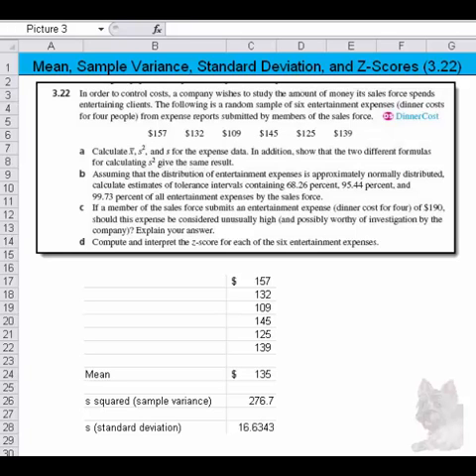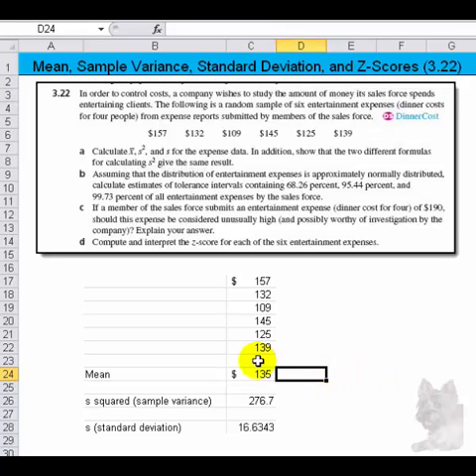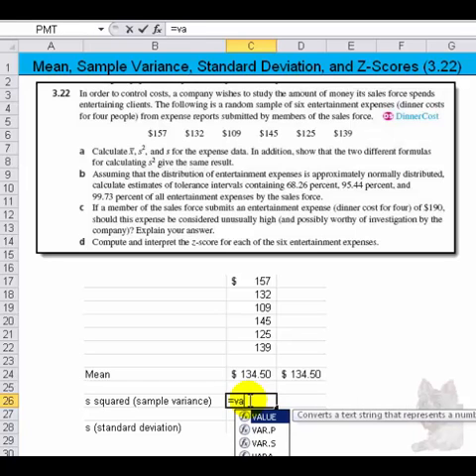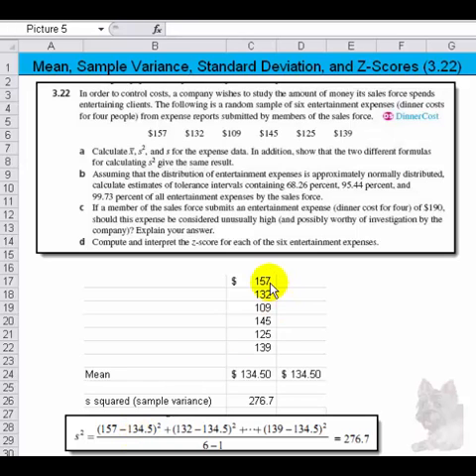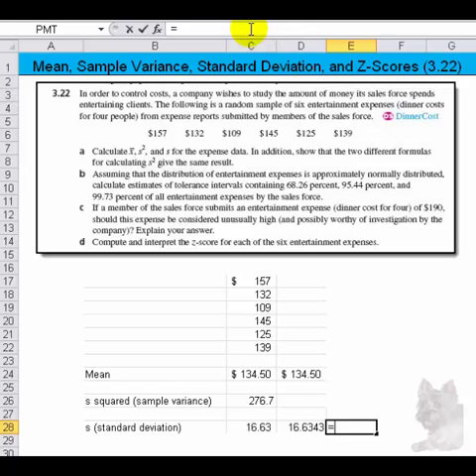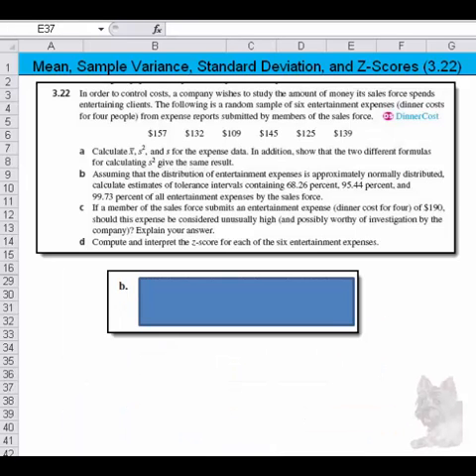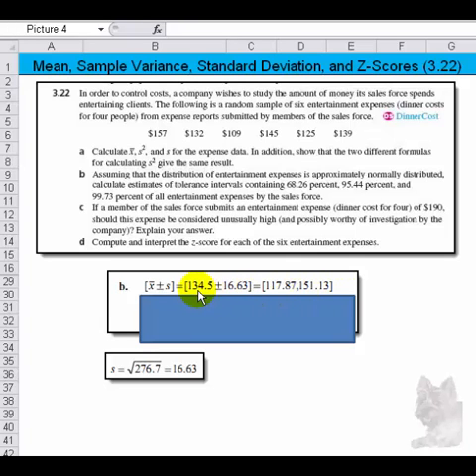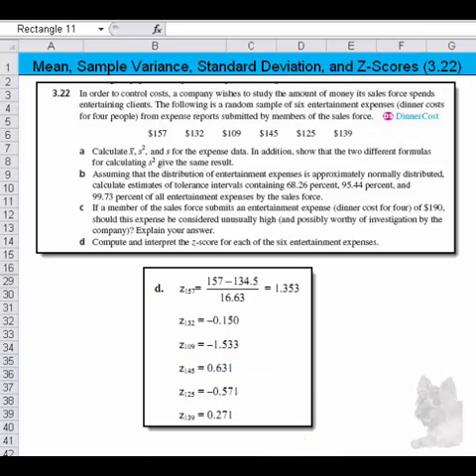Mean, sample variance, standard deviation and z scores, 3.22